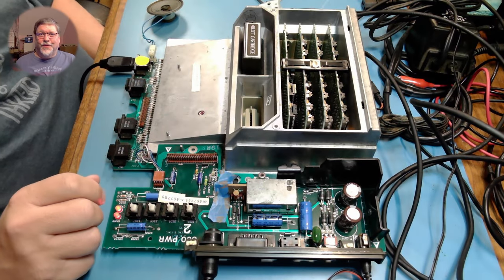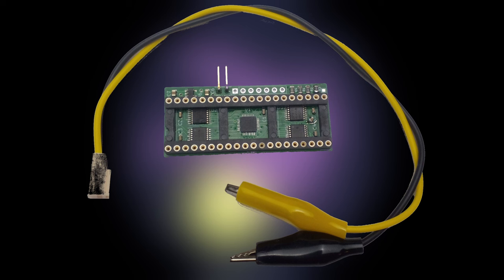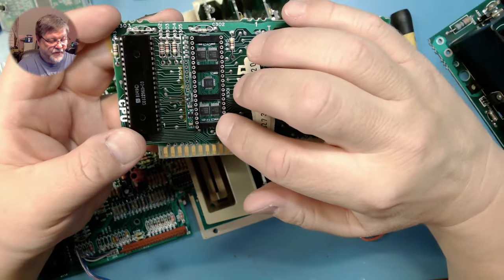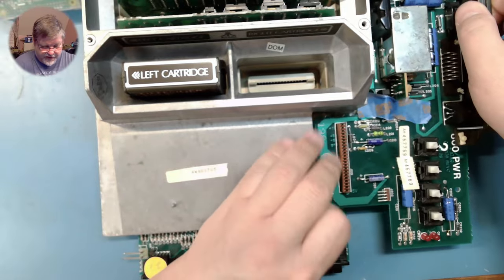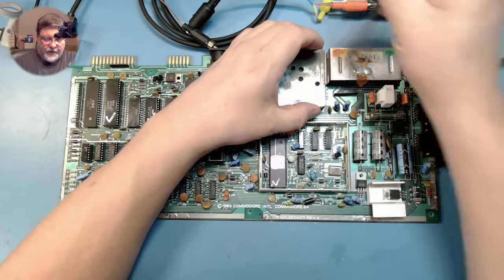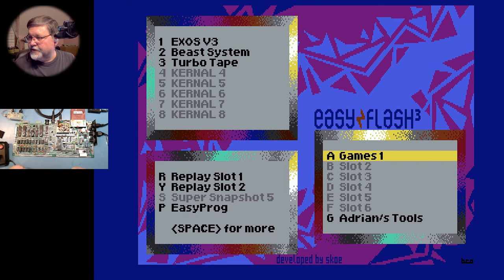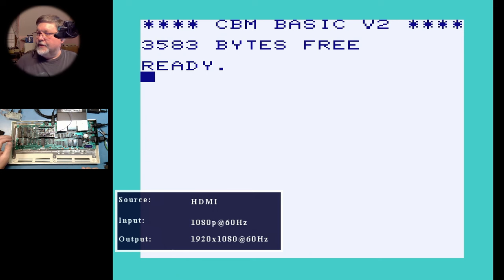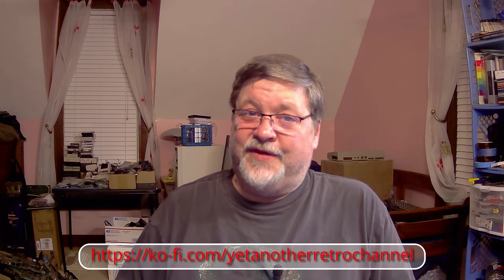AT LAST! Easy HDMI For Retro Computers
If you've been waiting for an effective, easy way to get HDMI video out of your vintage home computer, you're in luck.

Let's take a look at c0pperdragon's new LumaCode boards on an Atari and two Commodores.  Others are available to support MSX, ColecoVision, Texas Instruments, Sinclair and more.

These easy-to-install mod boards are available from his Tindie store and only require a RGBtoHDMI to work.  Now that Raspberry PI Zero's are available again, this solution should suit everyone.

00:00 - Intro
00:35 - c0pperdragon
01:26 - LumaCode
07:03 - GTIAdigitizer
16:38 - VIC-II-dizer
23:16 - VIC20digitizer
29:51 - Outro